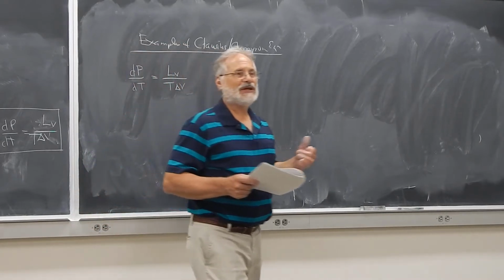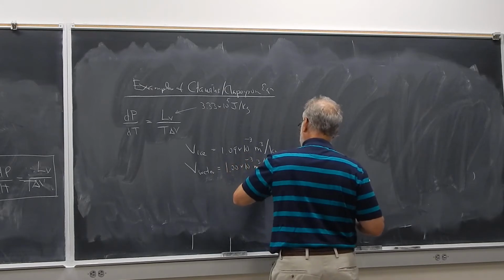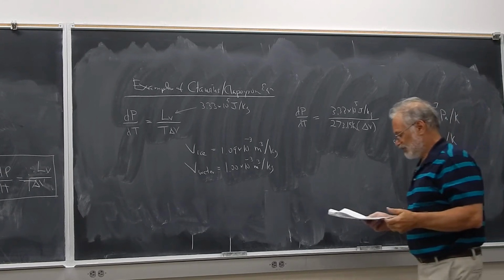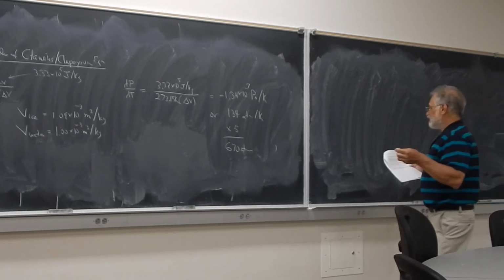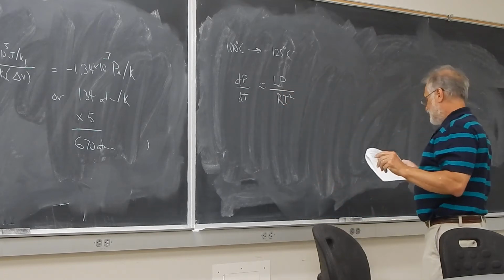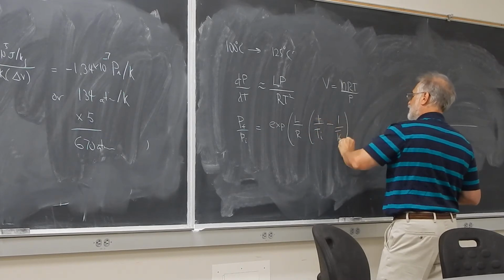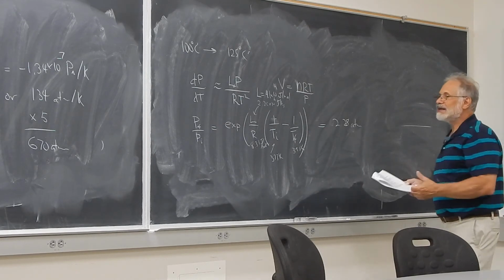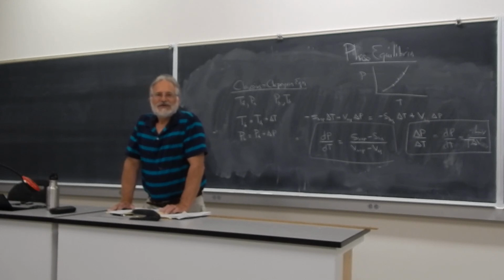Clausius-Clapeyron equation examples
Applications of Clausius-Clapeyron equation